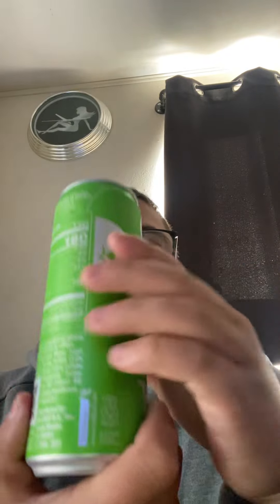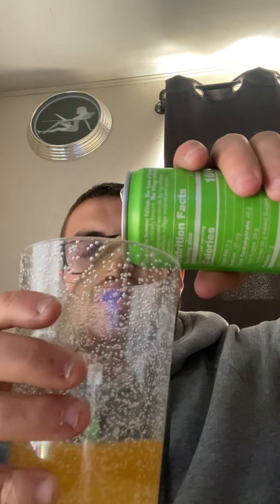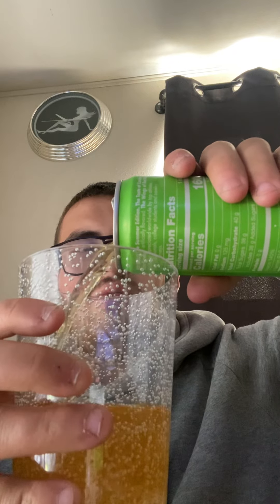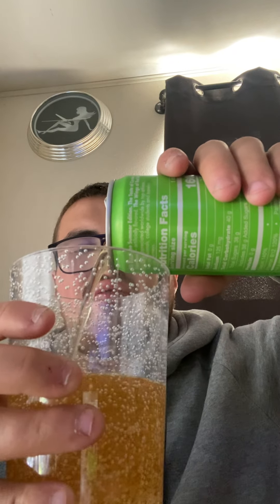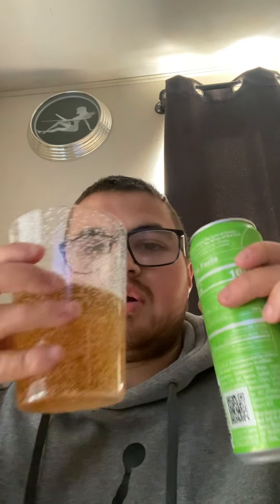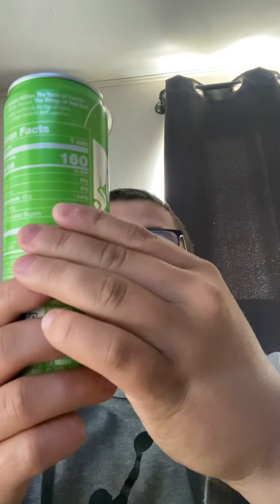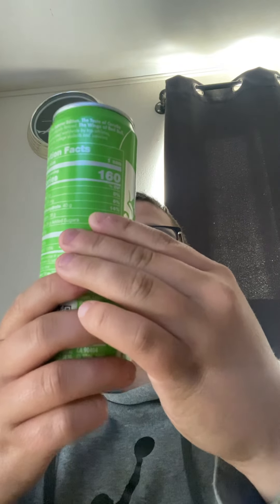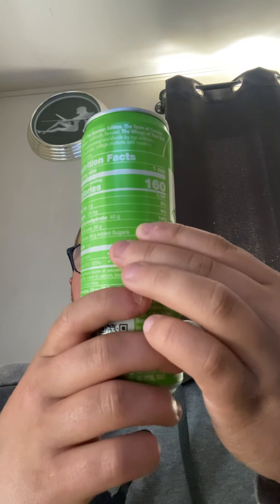Red Bull Summer Edition Cruaba Elder Flower Review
In today video we review the new summer edition cruaba elderflower Red Bull we give it 10 stars